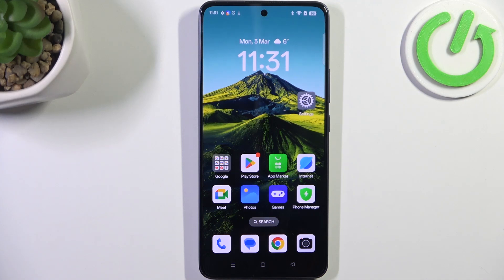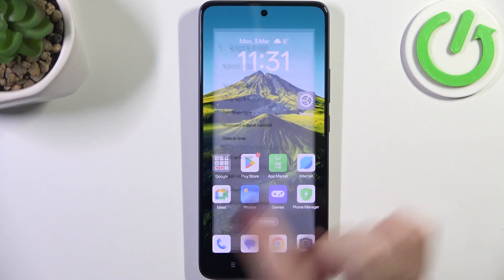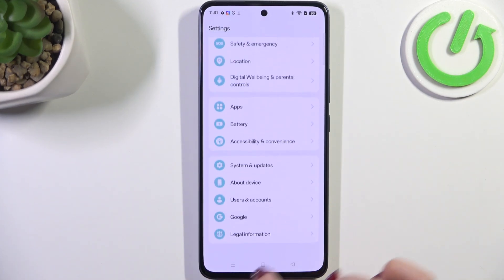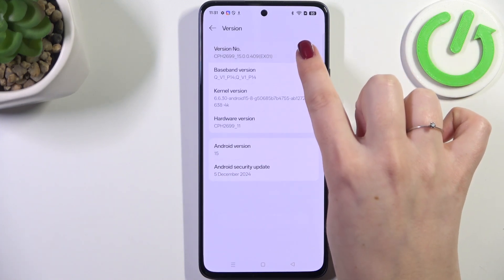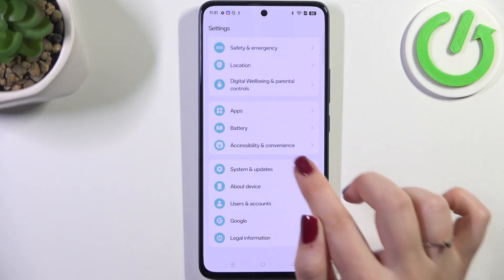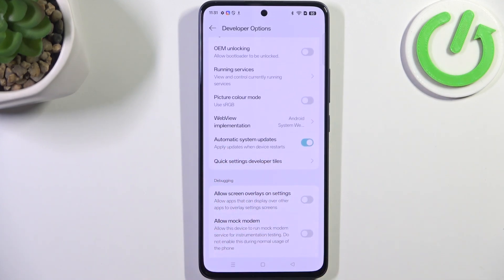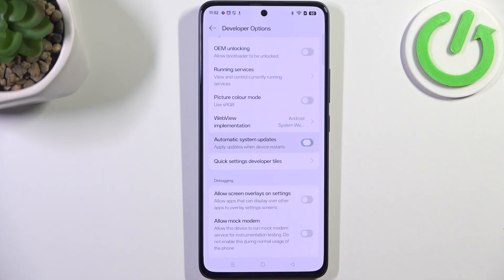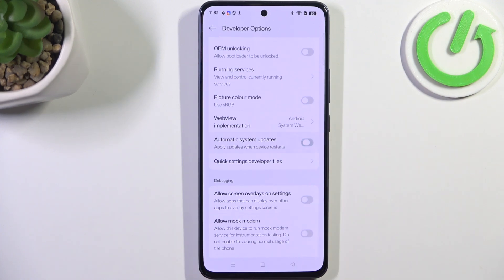How to Enable or Disable Automatic Software Update on OPPO Reno 13 F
Enabling or disabling automatic software updates on your OPPO Reno 13 F allows you to control when your device receives system updates. This feature can be useful if you prefer to manually install updates to avoid interruptions or if you're concerned about data usage. You can easily toggle this option in the settings to ensure your phone updates according to your preferences.

How to manage automatic software updates on OPPO Reno 13 F?
What’s the process to enable or disable automatic updates on OPPO Reno 13 F?
How to turn off or turn on automatic software updates on OPPO Reno 13 F?
How to configure auto-update settings for software on OPPO Reno 13 F?